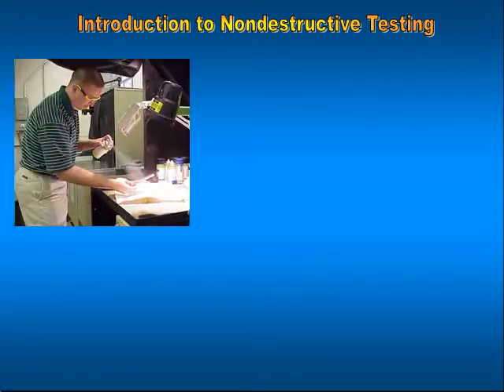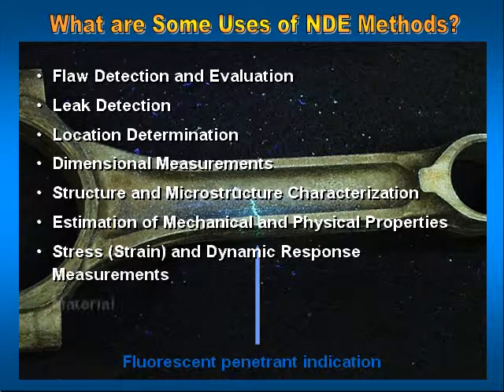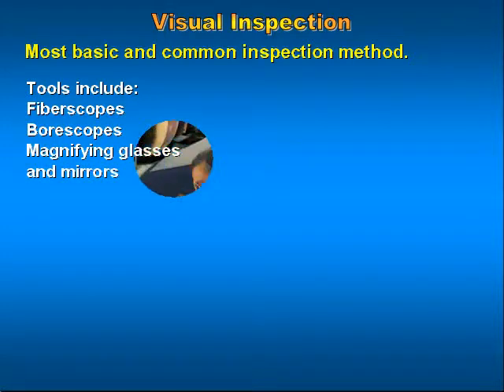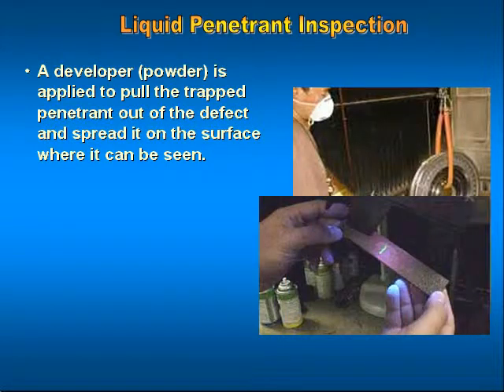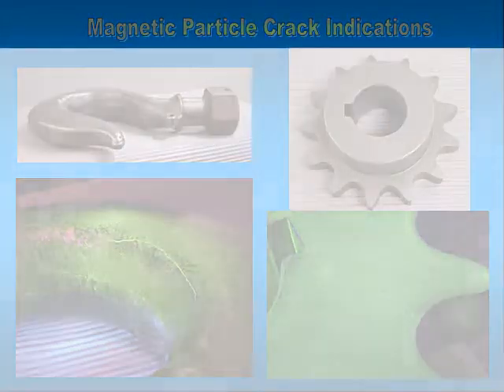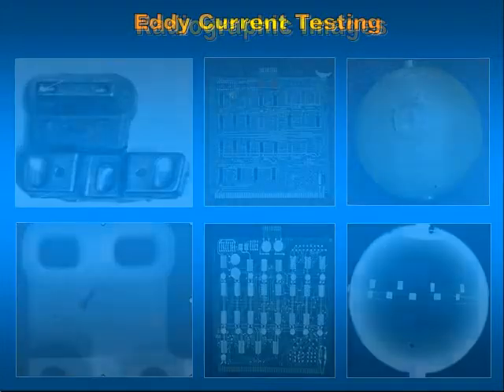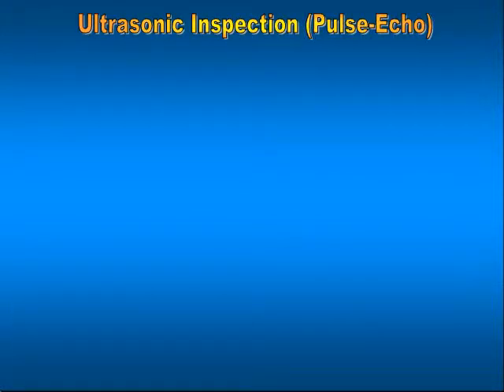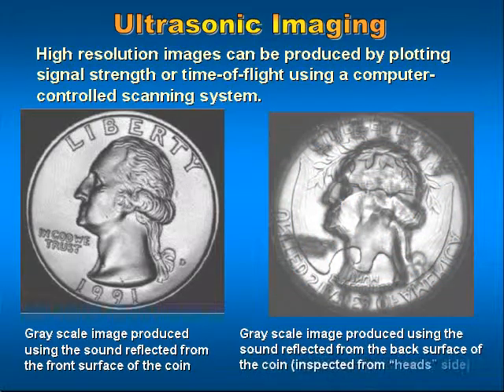T&M NDT part 1